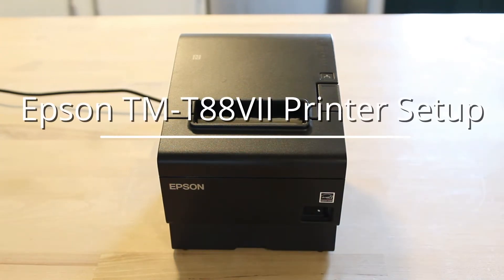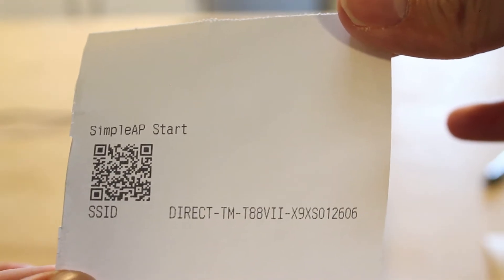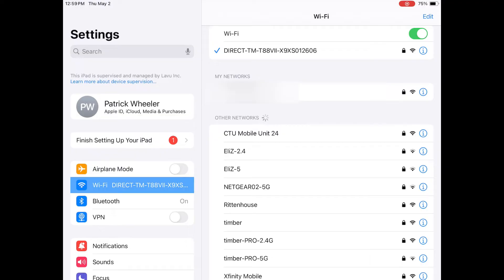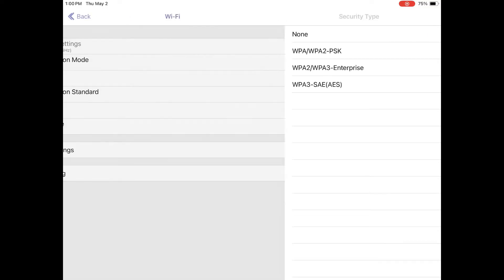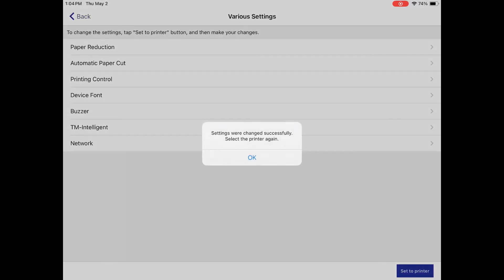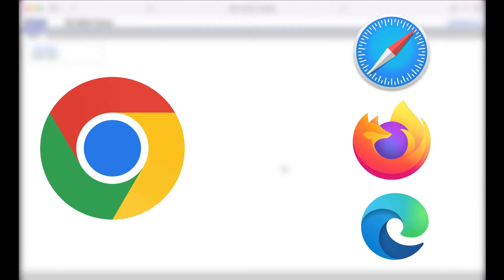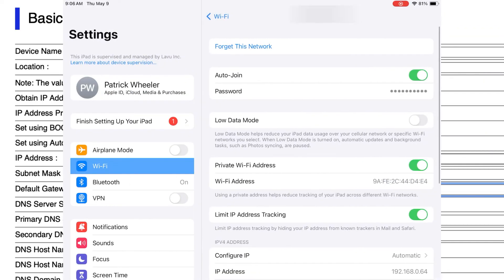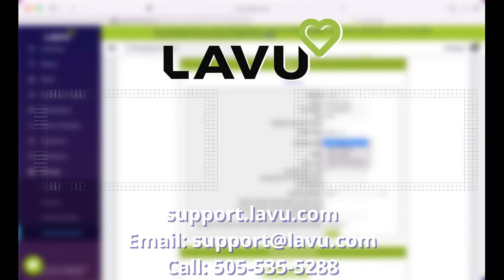Epson TM T88VII Printer Setup